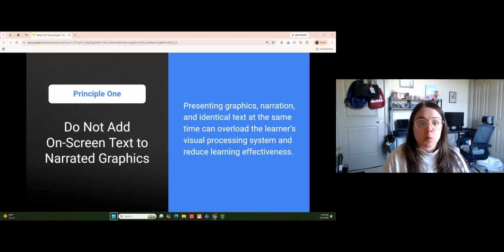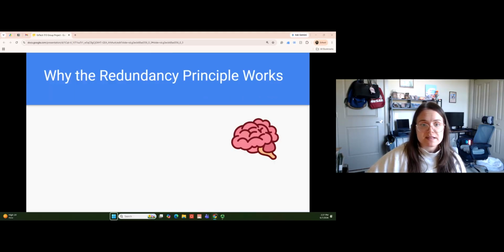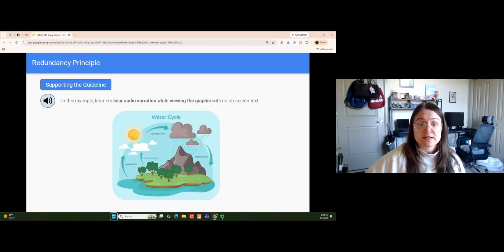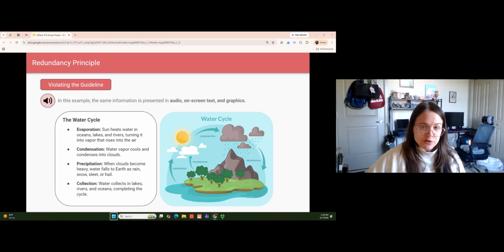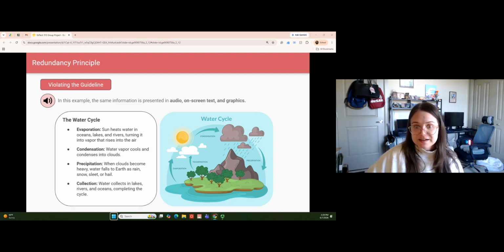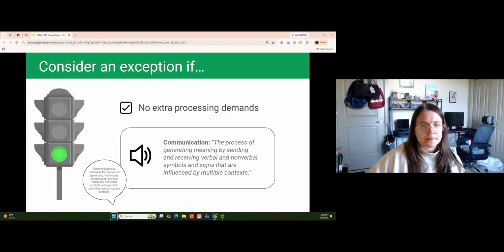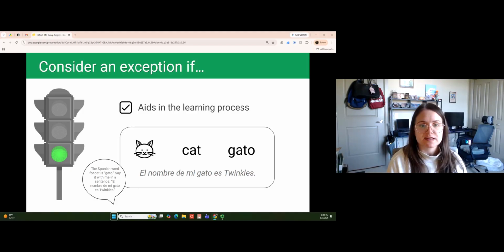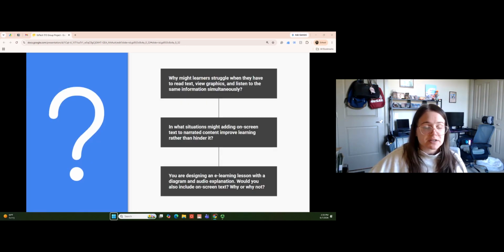The Redundancy Principle Presentation